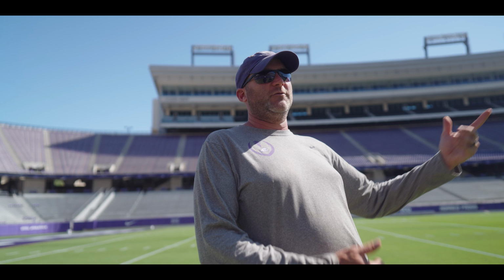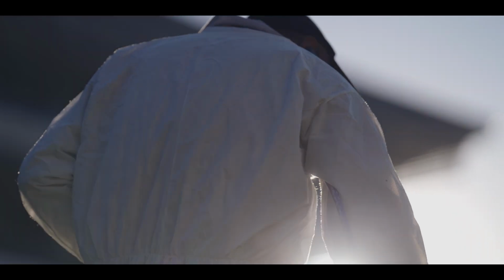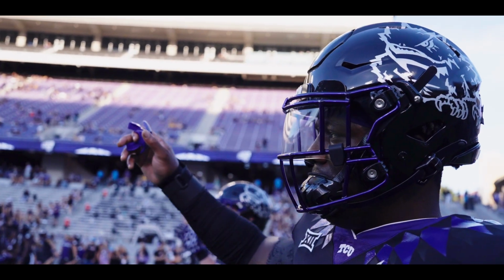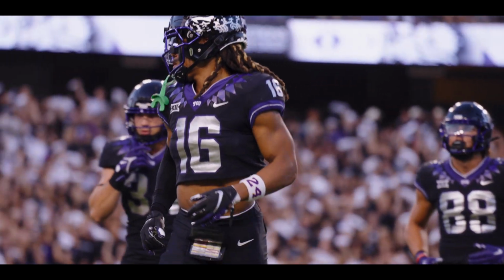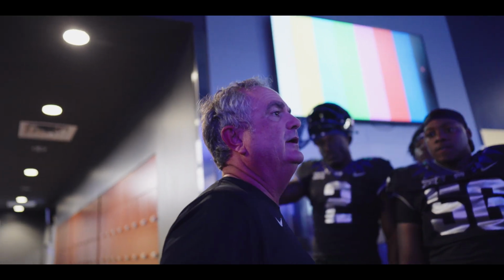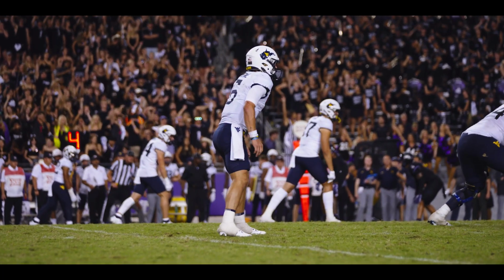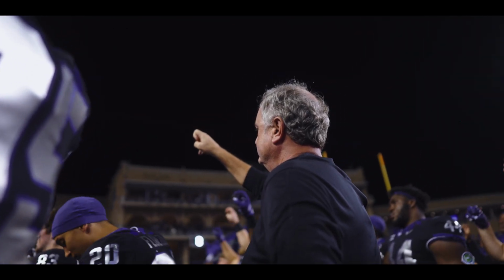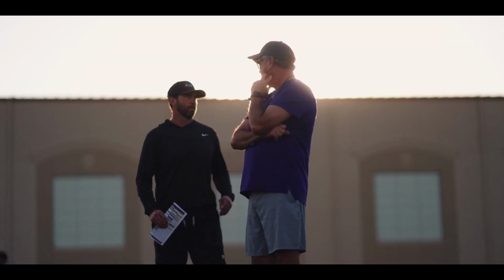Carter Boys: Season 2 Episode 6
On a 3 game win streak, the Horned Frogs are ready to play as the West Virginia Mountaineers come into the Carter for an intense matchup.

Carter Boys is a “Hard Knocks” style all-access show taking you into team meetings, the sidelines, the locker room, travel, player features and more. Originally aired on ESPN+ in 2023.

Produced by Jon Petrie, Luke Heslep, George Kamar, Preston Wilson, and Colman Freno